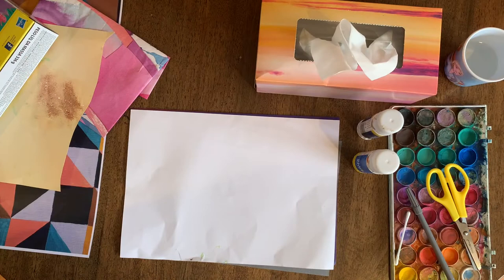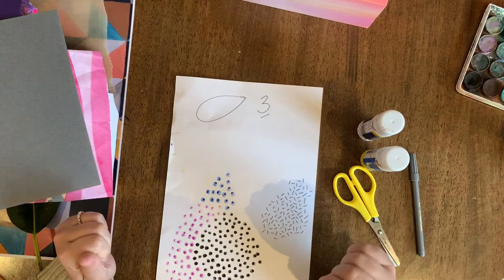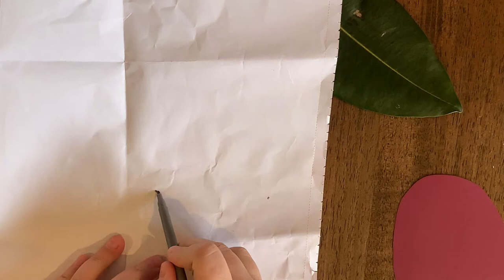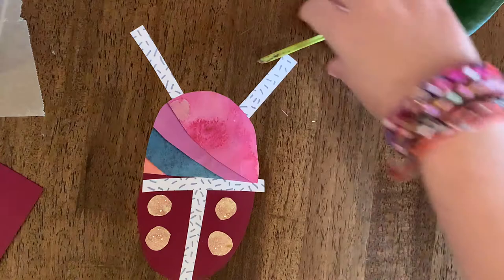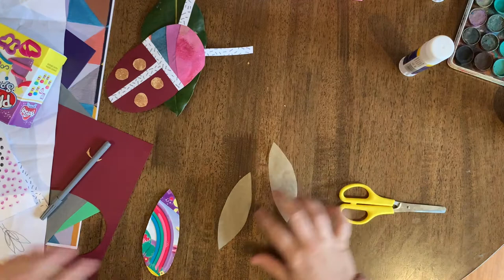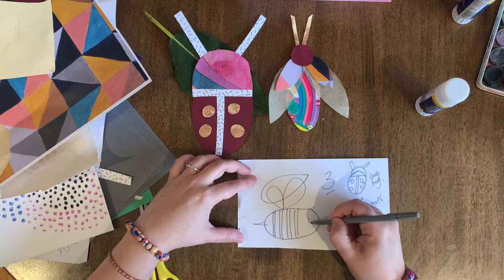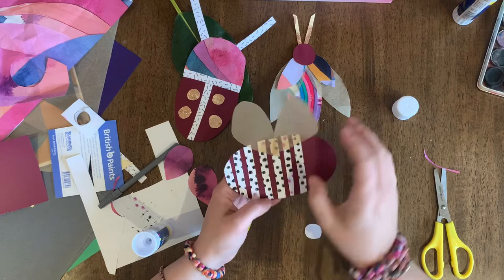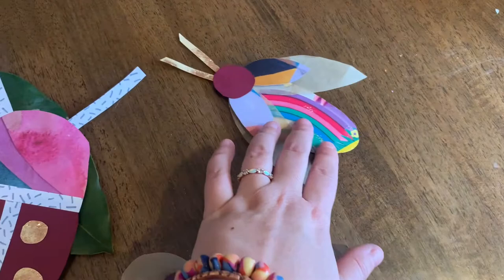ART VIDEO: How to collage three types of insects using RECYCLED materials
Help me spread the LOVE OF ART!

FOLLOW @artlife.melb on Instagram and @Artlife. Art lessons on Facebook and TAG us in any artworks you create from our videos.

Kerri Bevis is an Australian qualified Art teacher who is passionate about spreading the love of all things creative. During COVID lockdowns, Mrs. B used this channel to share Art lessons with the students at her school in Melbourne, Australia, but now it has grown to reach the other side of world!
Each lesson can be used by adults, teachers or kids as an easy and effective drawing and painting activity. Fantastic skills are developed for kids and teens for this activity.  Easy painting strategies are shown and a simple, yet effective artwork is created.
In this video, Mrs. B shows you step-by-step how to use watercolours and goes through easy techniques for beginners. This video will help you to create beautiful artwork at home and teach you everything you need to know. Each lesson is back by the Australian Curriculum of Visual Arts and can be used in all classrooms for kids of all ages. Use these videos for Sub/supply/Crt teachers when you are absent.

"Spread the love of Art and it's healing qualities is the goal and I hope you enjoy these lessons. The idea is put what I teach in the classroom into videos for all to see. That's why 'Artlife' is different. I don't just show you what to do, but HOW, WHY and some FACTS about ARTISTS and ART THEORY. I want you to learn and do, not just watch. Love you all, Mrs. B xx"

This lesson is a great introduction to collage and paper construction. Use recycled materials to create three type of insects; a bug, beetle and a bee.

Artlife YouTube Channel provides weekly lessons and in the future will cover watercolour techniques and how to draw Peppa Pig and Bluey! This is a great art hub for kids and adults. And the result is oddly satisying!